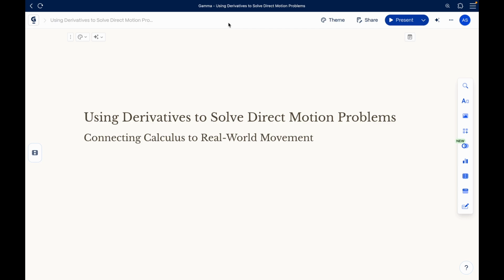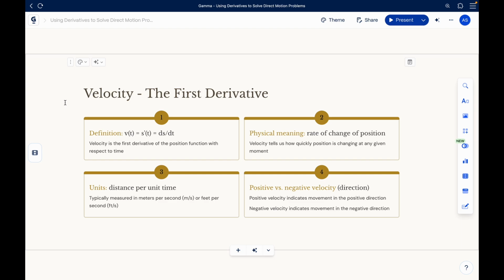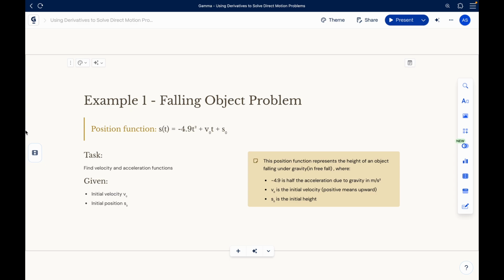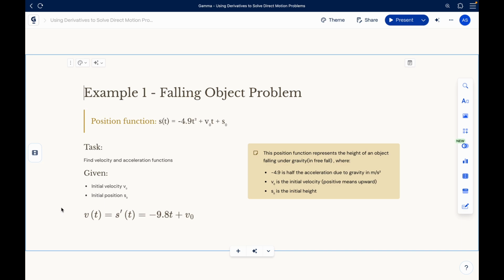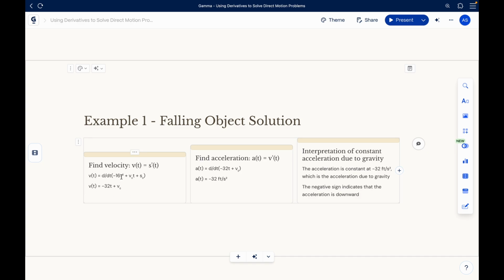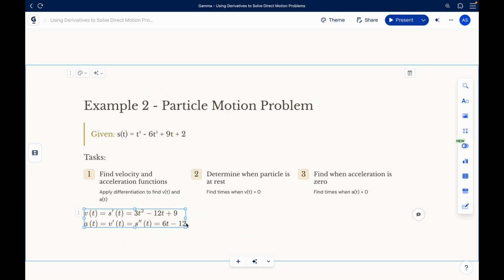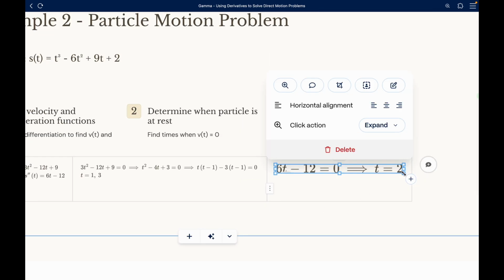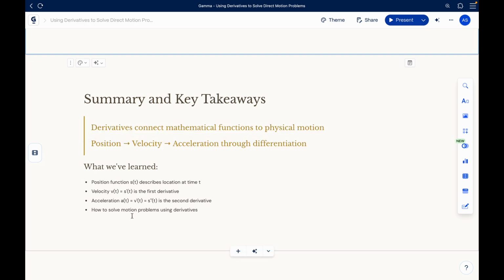Calculus: Direct Motion Problems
This video will cover how to use derivatives to solve a type of problem called a direct motion problem. Thanks once again!